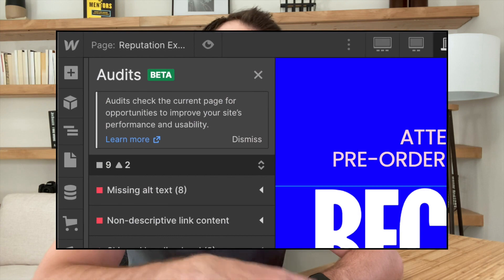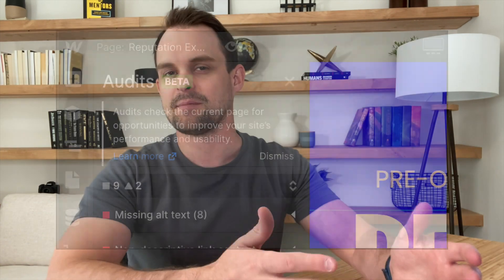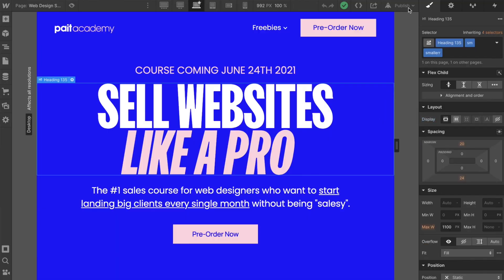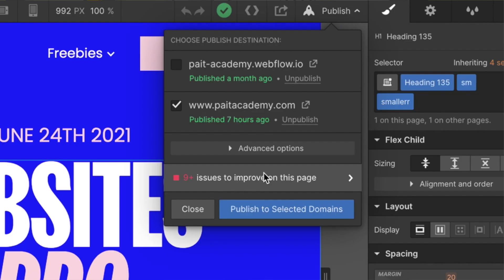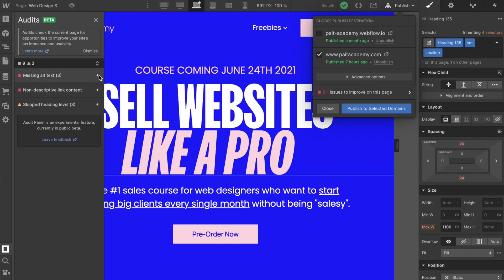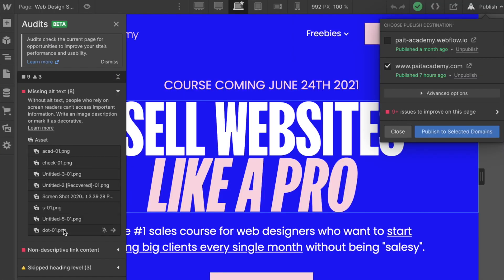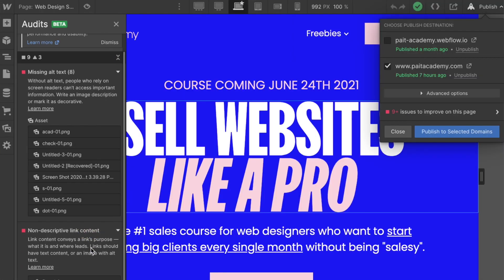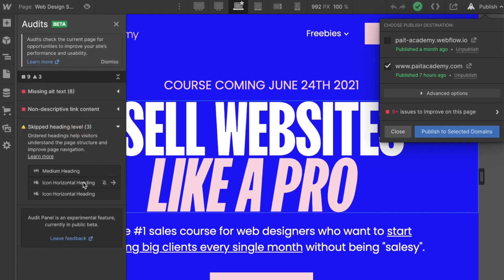Webflow Audit Tool - What Is It & How To Get Paid For It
This is Webflow Audit Tool - What Is It & How To Get Paid For It.

This video walks you through the new Webflow Audit tool and shows you how to use it to bring more value to your clients and increase your prices of your projects.

Website accessibility is becoming increasingly important and Webflow's new audit tool allows you to run accessibility audits on each page within the designer.

CHAPTERS:
0:00 Intro
0:29 Intro To Webflow Audit Tool
1:23 Benefits Of Accessibility For Your Client
2:16 Benefits Of Accessibility For You